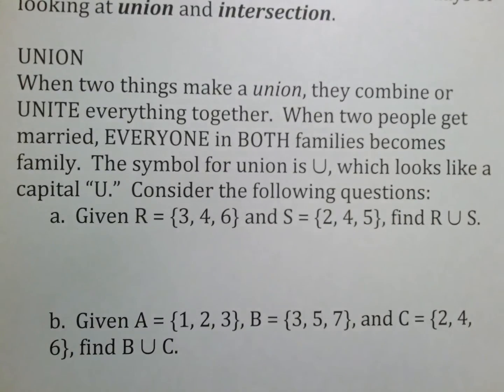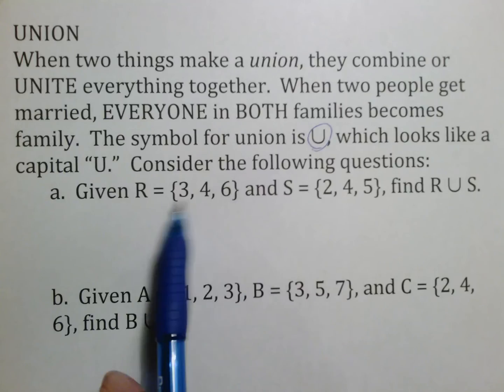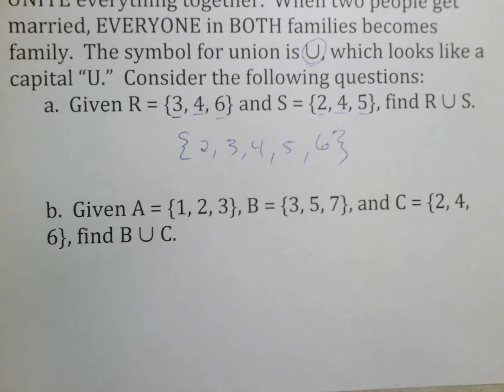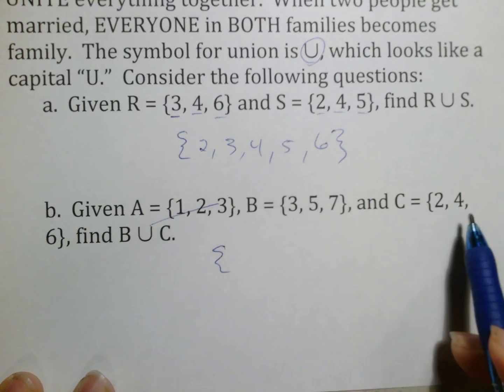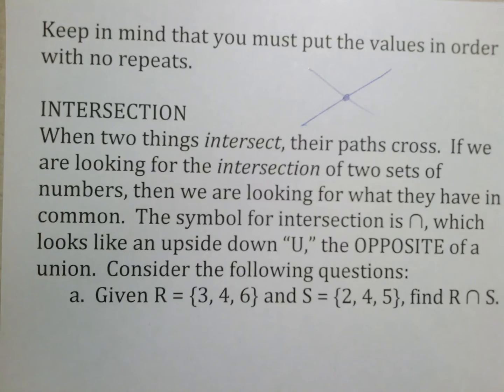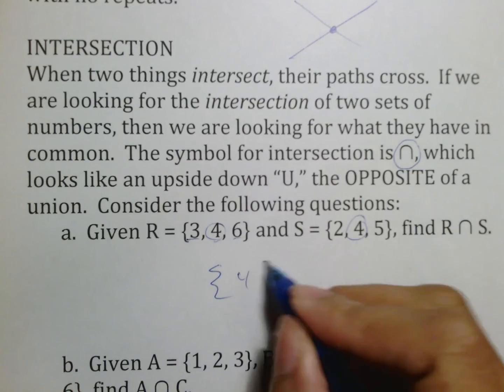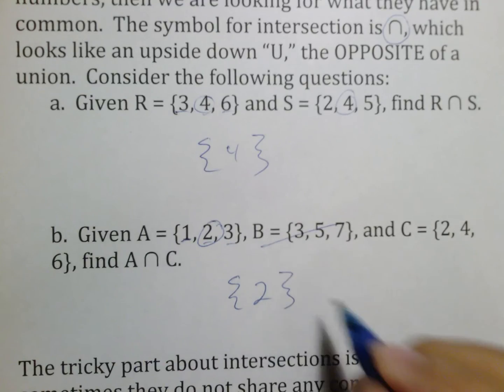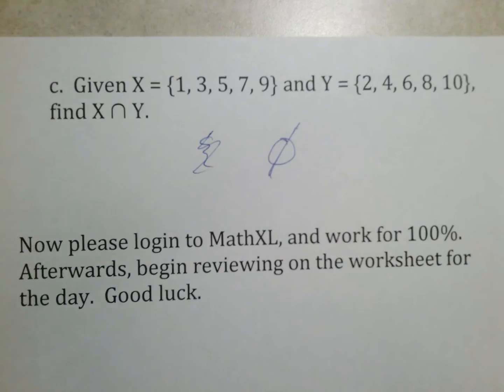SSHSMATH - Ch 3 Sect 8 Day 1